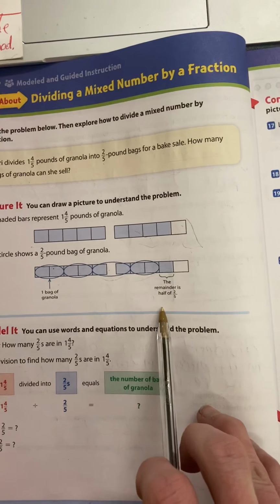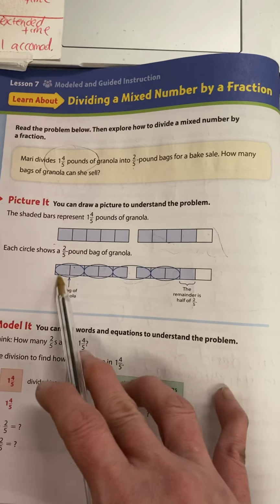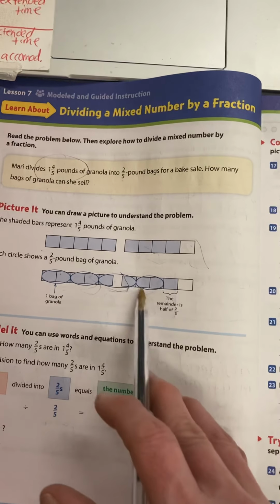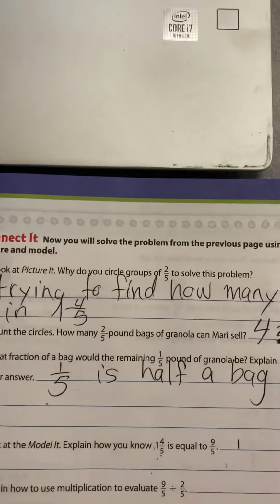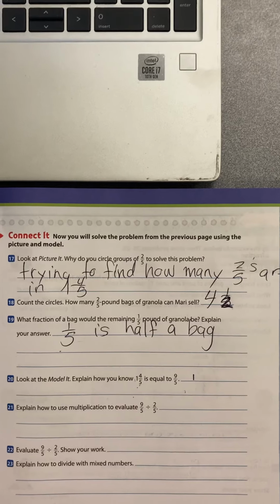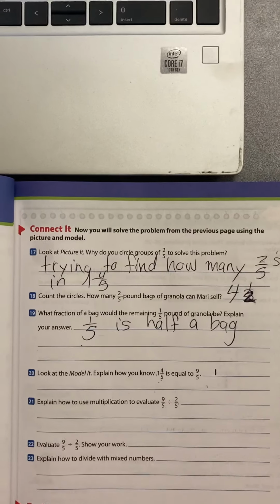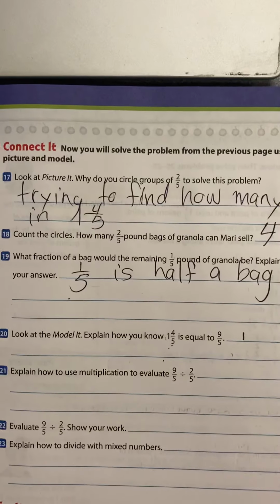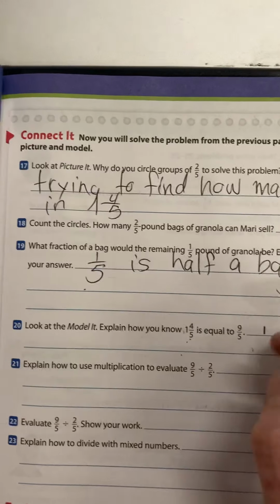Lesson 7 class work part 2